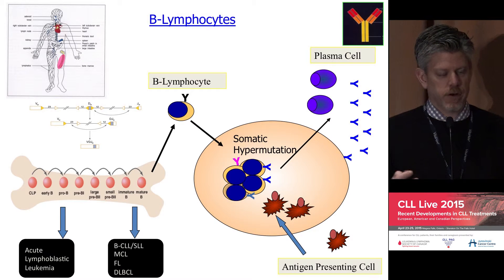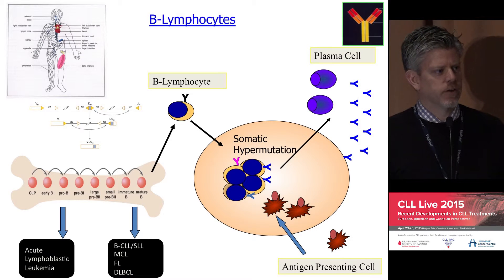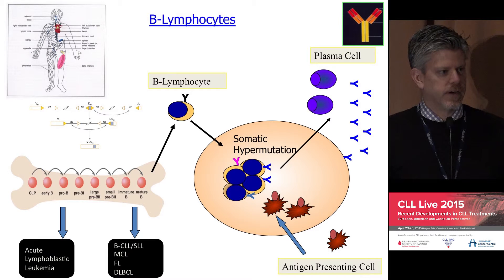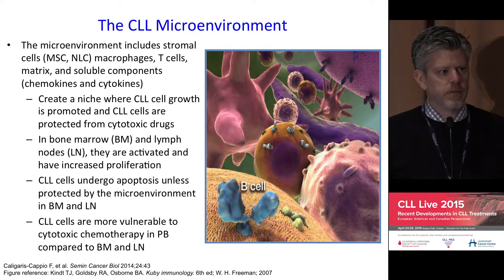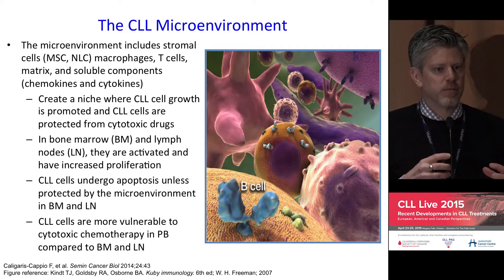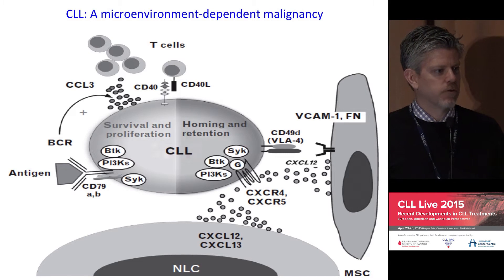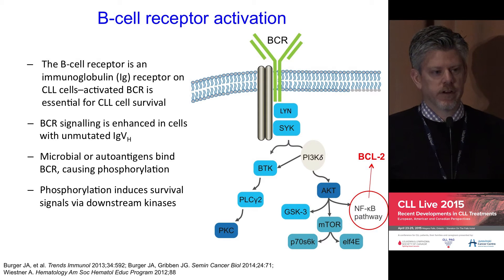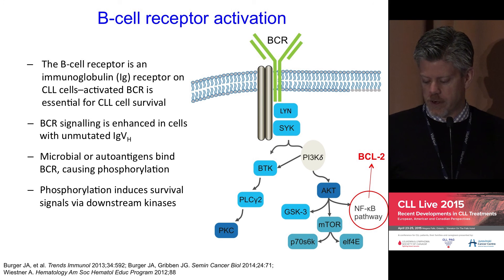Dr. Graeme Fraser - CLL Biology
Presented at the CLL Live 2015: Recent Developments in CLL Treatments, April 24, 2015, Niagara Falls, Ontario

'By Graeme Fraser, MD, FRCPC

Clinical Hematologist, Juravinski Cancer Centre, Hamilton Health Sciences

Associate Professor, Department of Oncology, McMaster University, Hamilton, Ontario, Canada

CLL Live 2015 Medical Chair